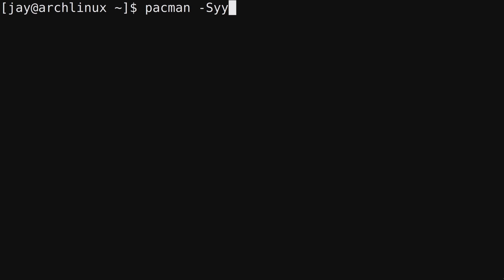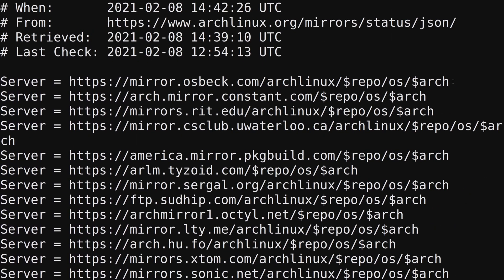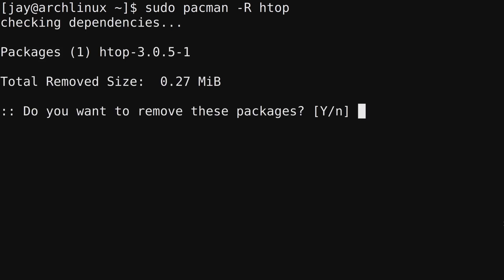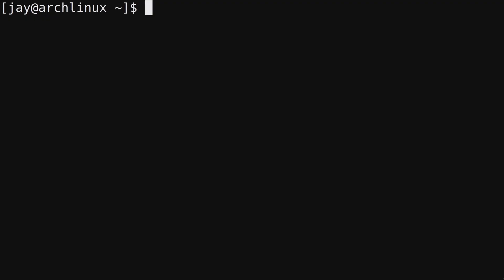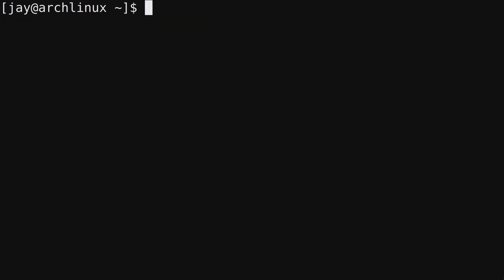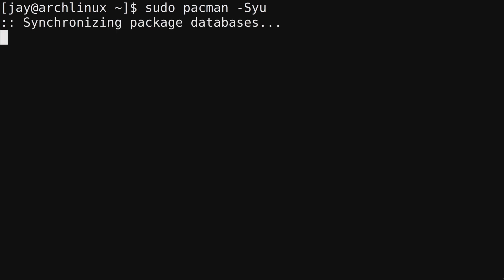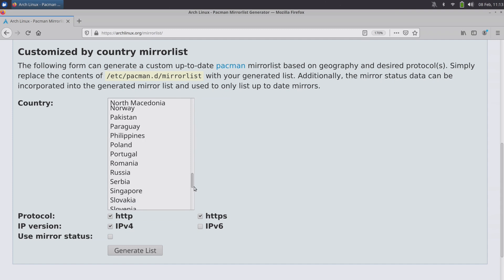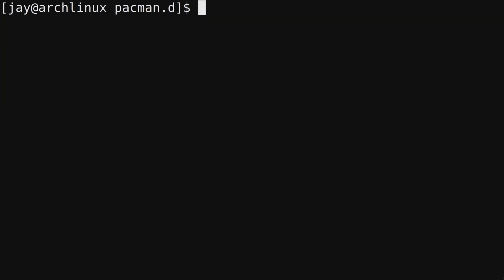Linux Crash Course - The Pacman Command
In my "Linux Crash Course" series, I go over the basic details of one Linux command or service in each episode in order to teach you the basics. In this episode, I go over the "pacman" command, which is the package manager for Arch Linux and other distributions that are based on Arch Linux.